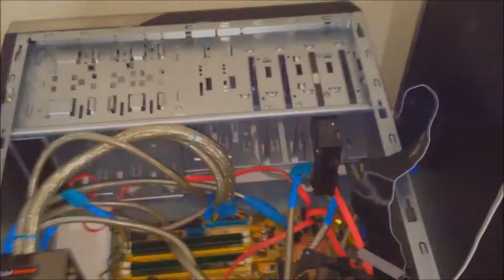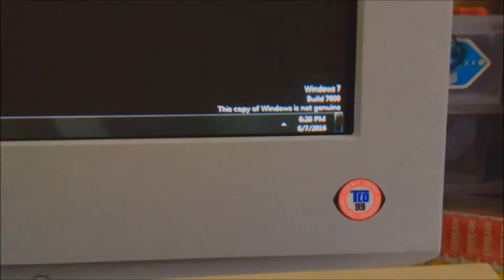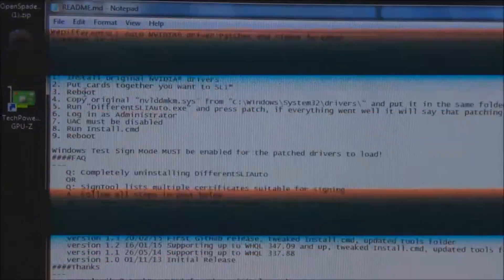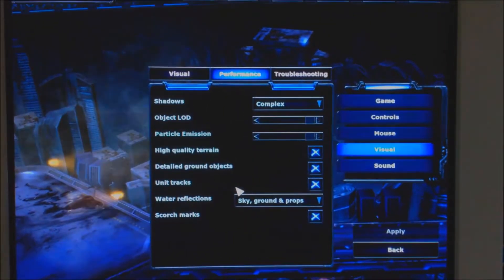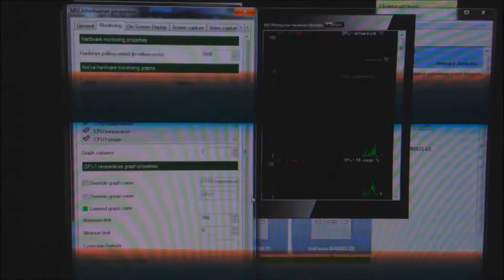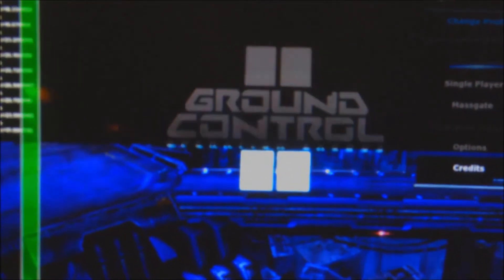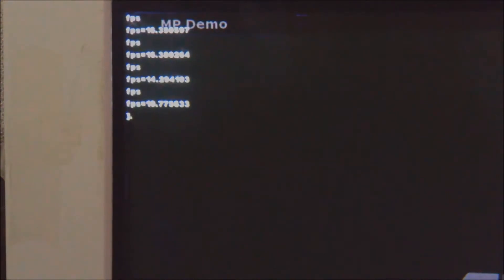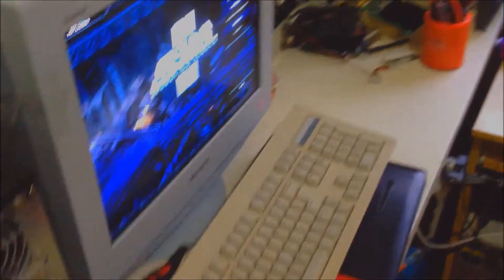[NO BRIDGE] SLI ANY 2 Similar Graphics Cards! 2022 [Part 1][2x8400GS SLI][NO SUPPORT NEEDED]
Special thanks to embervulpix for this great mod! SLI without a bridge on a motherboard that doesn't support SLI with 2 cards that dont support SLI! IT WORKS 100%. Will try to 4 way SLI some 8400's when I get a proper motherboard

Modern versions of nvinpsector appear to be gimped to hell and don't show half the settings you talk about in your videos, using pretty much any version from 2019 works tho; just for anyone who's having difficulties try using an older version  2.3.0.2 (validated) - Craziestbanana

Enable:
bcdedit /set loadoptions DISABLE_INTEGRITY_CHECKS
bcdedit /set testsigning on
bcdedit /set nointegritychecks yes

Uninstall:
bcdedit /set loadoptions ENABLE_INTEGRITY_CHECKS

Is not joke, otherwise would say, comrade!

- Comment and rate! Become a Broshevik today!